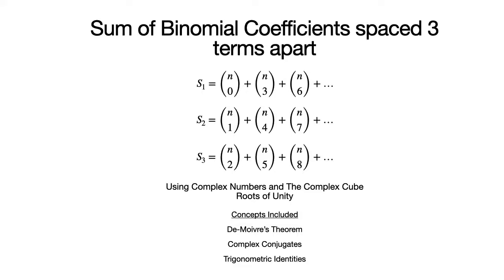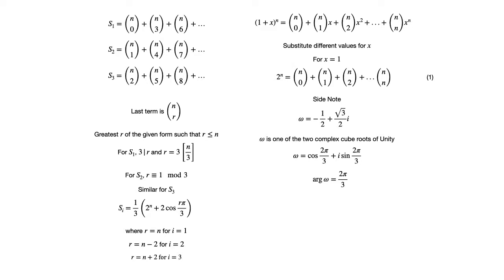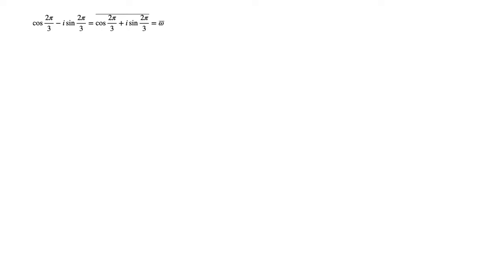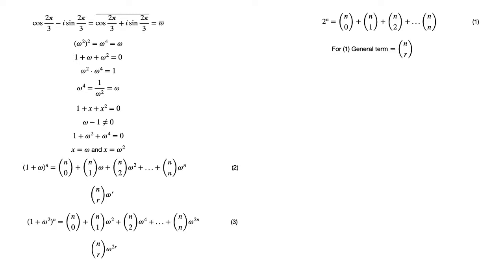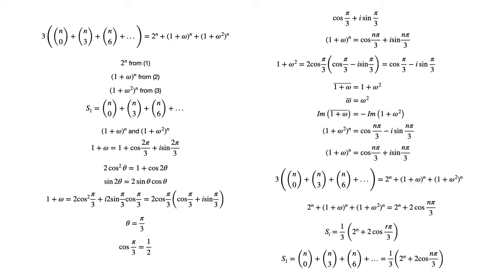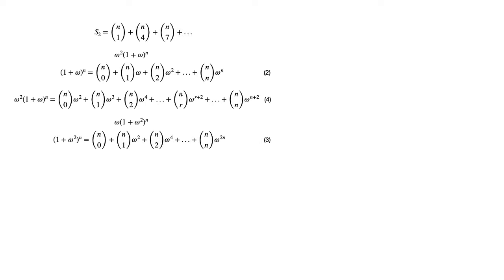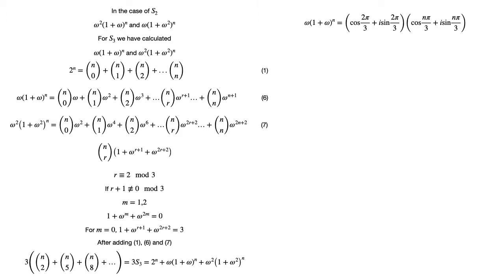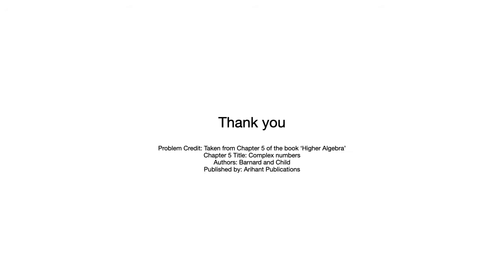Sum of Binomial Coefficients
This exquisite problem based on the sum of binomial coefficients spaced 3 terms apart finds its resolution by leveraging a concept at the heart of the theory of complex Numbers, namely the complex cube roots of unity. How remarkable it is that a problem posed entirely in the real numbers makes use of complex numbers. But even more remarkable, and what the viewer witnesses first hand, is the mathematical interplay between the terms of the calculation that leads to the cancellation of all imaginary components present in each of the three different equations, thus yielding answers which consist purely of real numbers. So follow us on this journey as we solve a problem that serves as one of the bridges between complex numbers and sums of binomial coefficients. Not only will you see the interconnectedness of mathematical theories, but you will also have the benefit of learning some useful tools that will then be at your disposal in future instances when encountering challenging mathematical problems based on similar concepts. If you do decide to embark on this journey and watch the video from start to finish, all that is left for me to say is thank you.

Problem credit: Taken from the Book 'Higher Algebra'
Authors: Barnard and Child
Taken from Chapter 5
Chapter 5 title: Complex Numbers
Published by: Arihant Publications